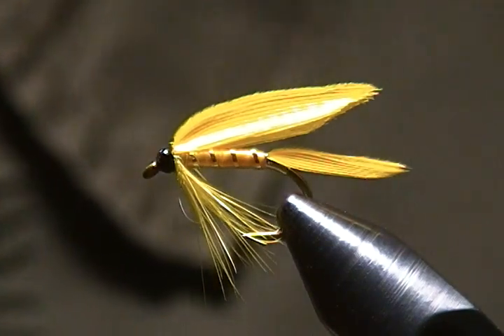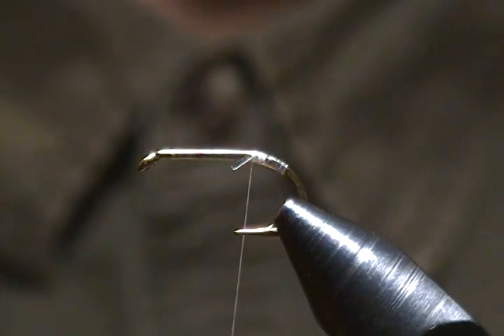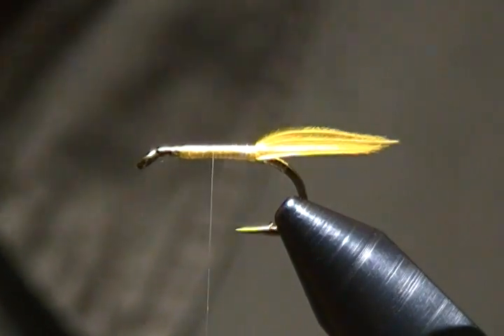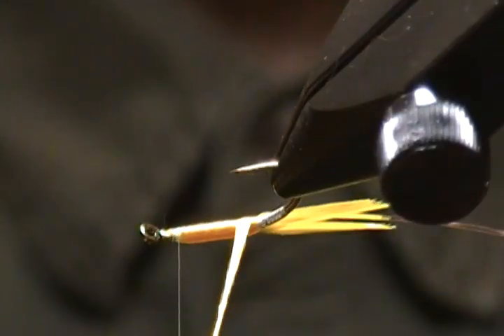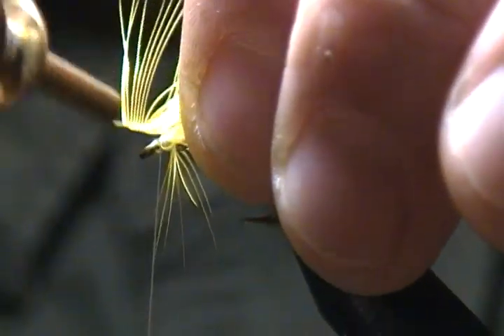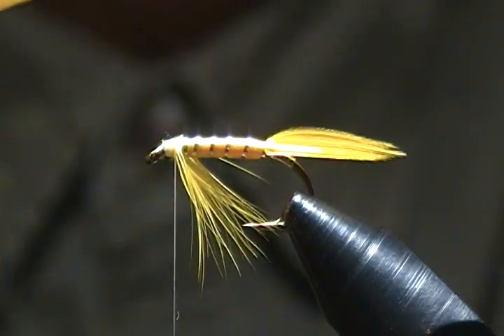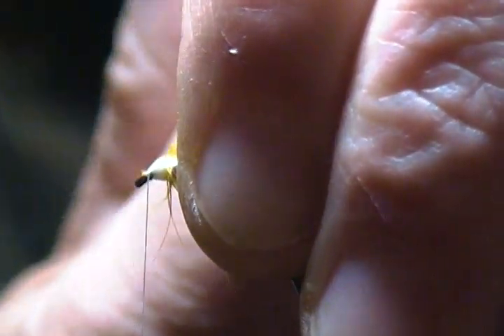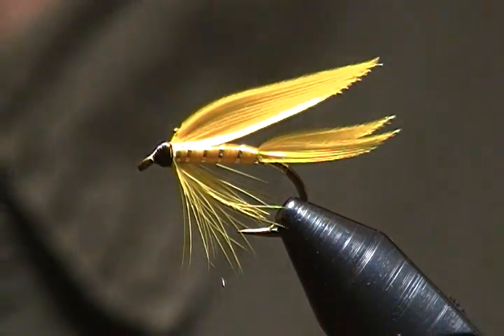fly tying with hugh! tying a quill winged yellow sally wet fly.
mustad 3399 sizes 8 to 14,  thread utc70 white,  tag small flat silver tinsel, tail two thin slips of yellow goose or duck quill,  rib small flat silver tinsel,  body yellow floss, throat yellow hen hackle, wings to slips of goose or duck quill about hook gap width .